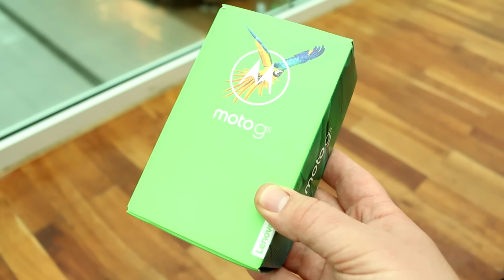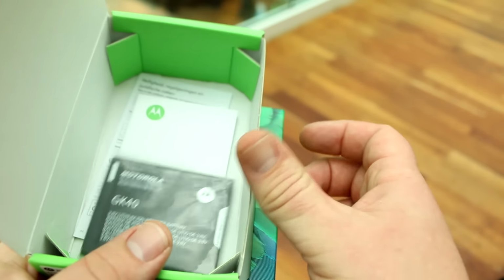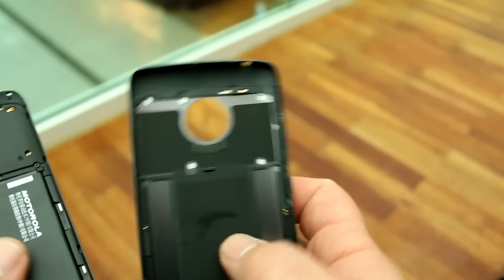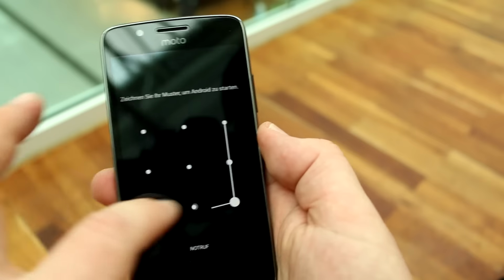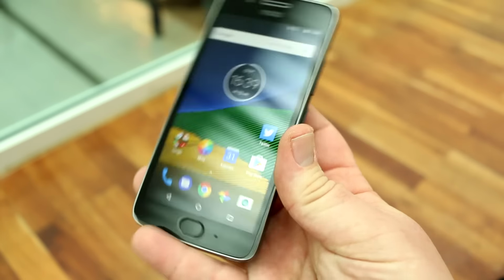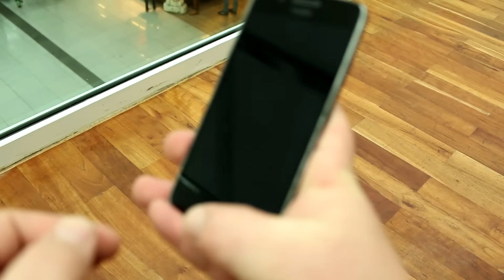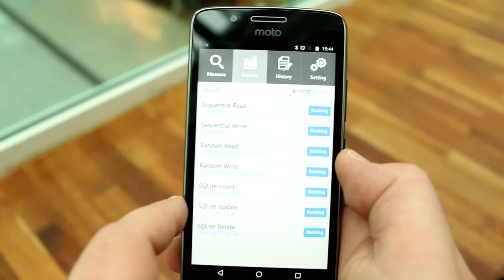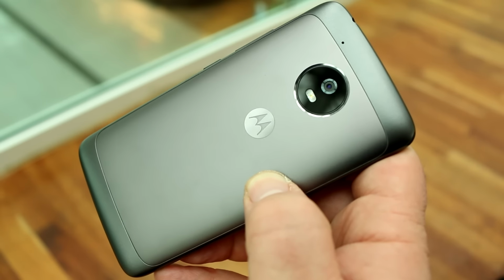Motorola Moto G5 unboxing + first test results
I bought a MotoG5 with 3/16GB and have been using the device for a few days - it's a pretty decent budget phone! This video has not only the unboxing in it, but also a bunch of first test results, like screen brightness. Enjoy!